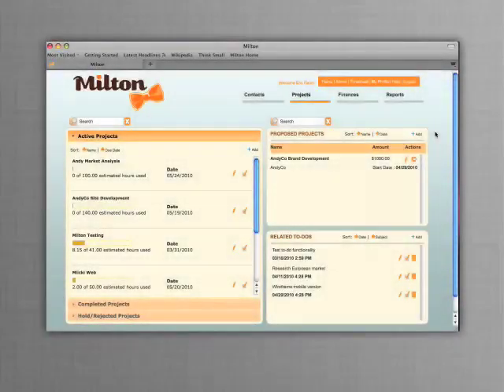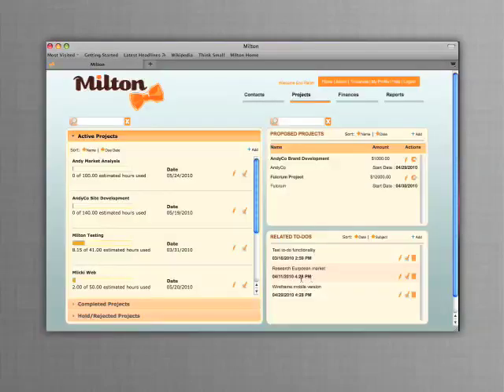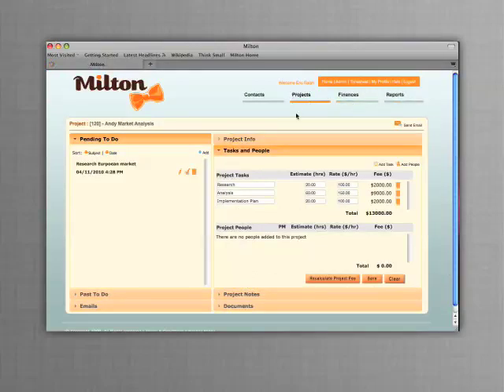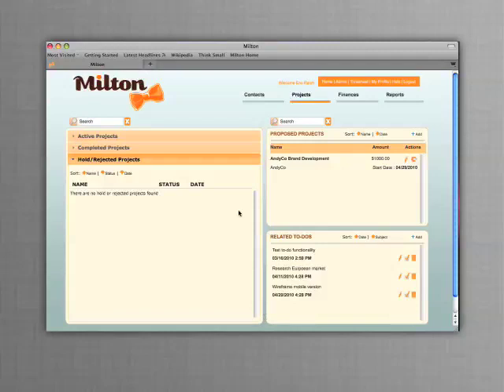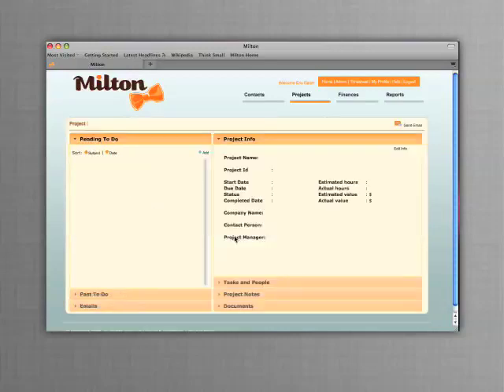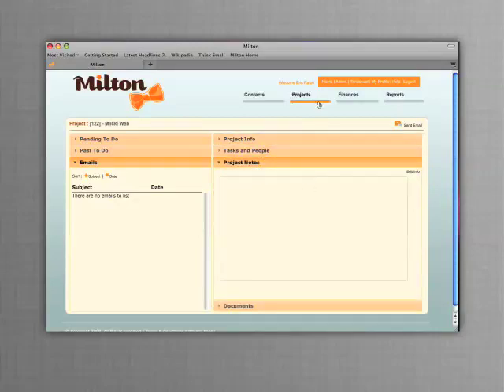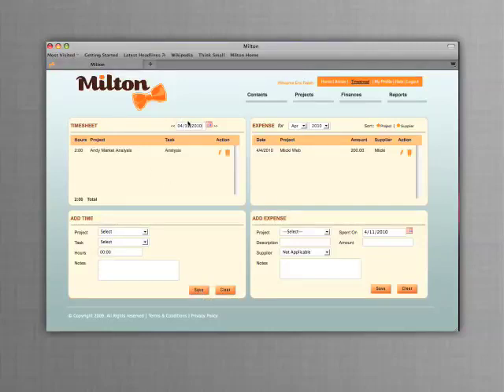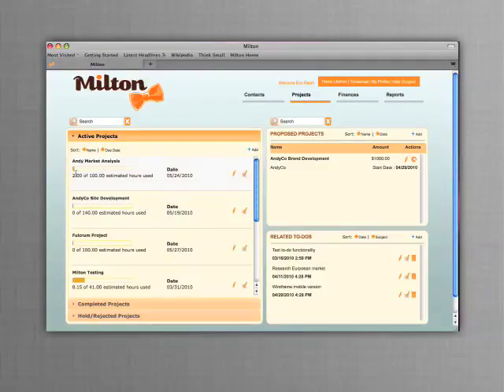Using Milton Projects - the project manager for freelancers and small service companies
A quick overview of the project manager within Milton, the web application that includes contact, project, and finance management for freelancers and small service businesses.